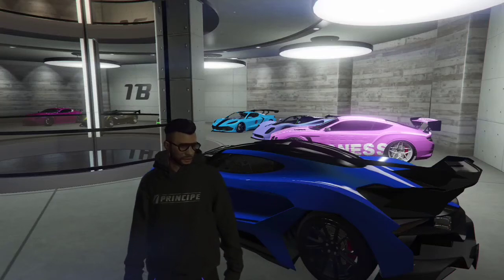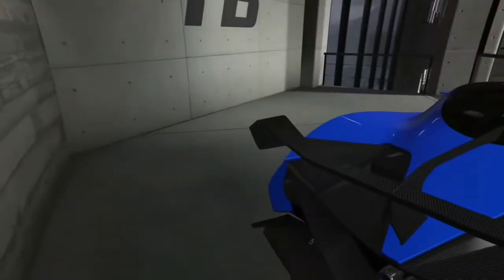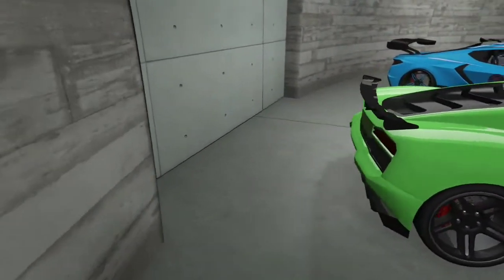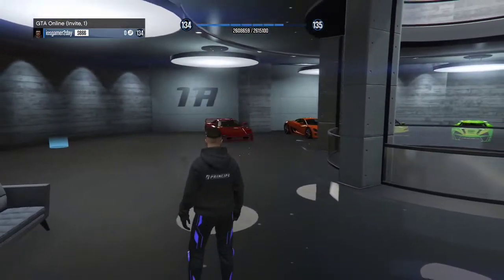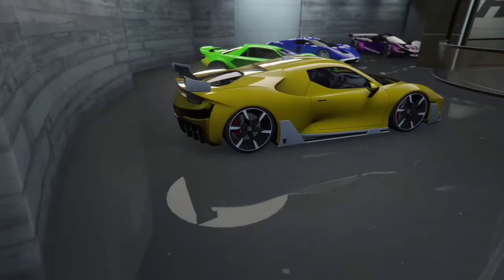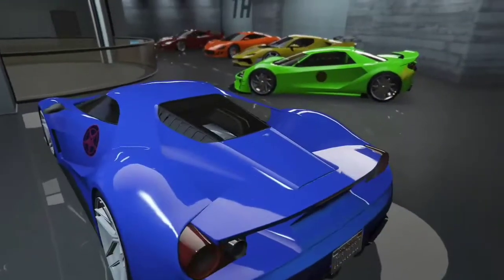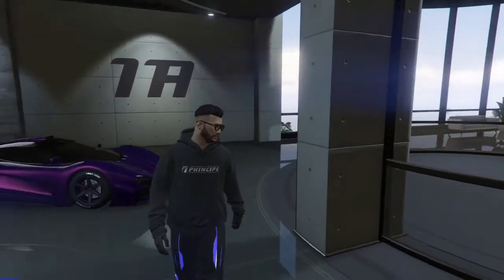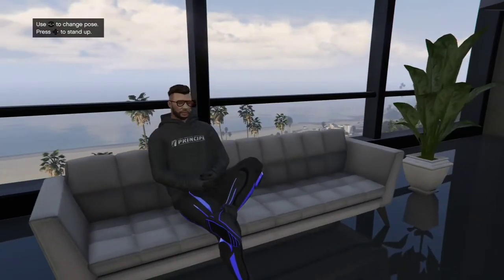Office Garage Tour with Commentary - GTA Online